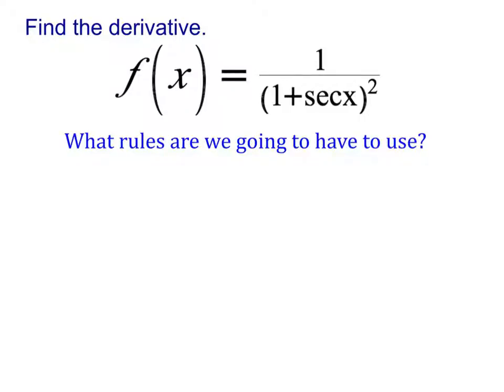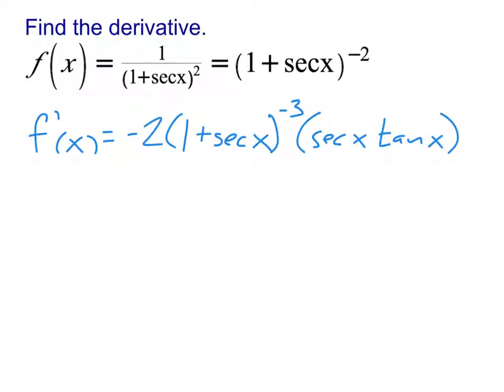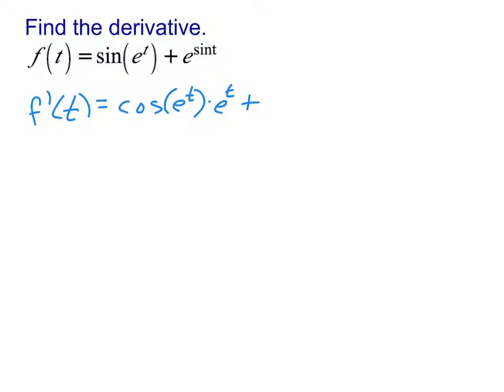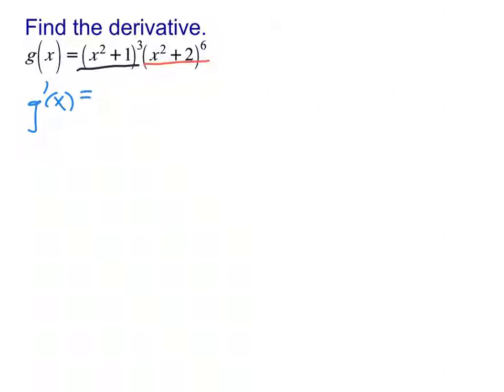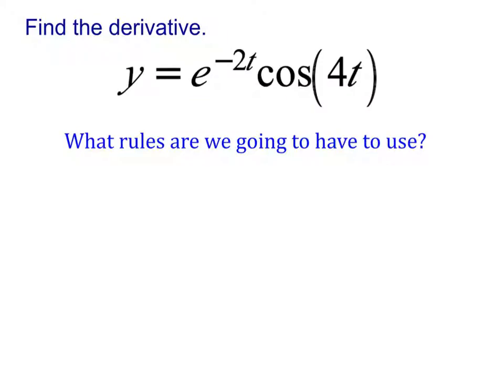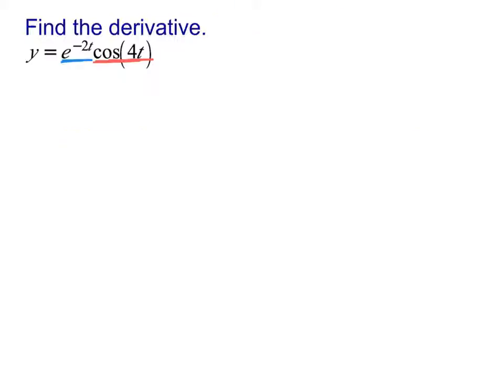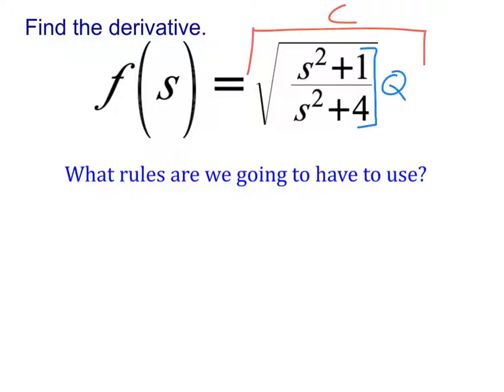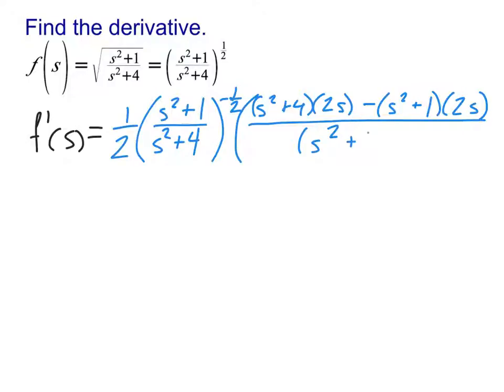Chain Rule Practice (12/13)